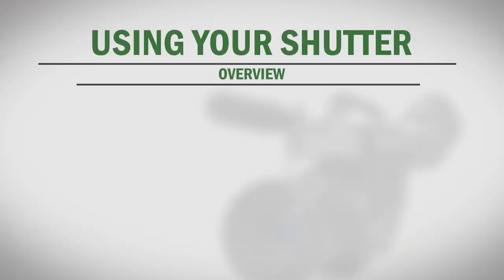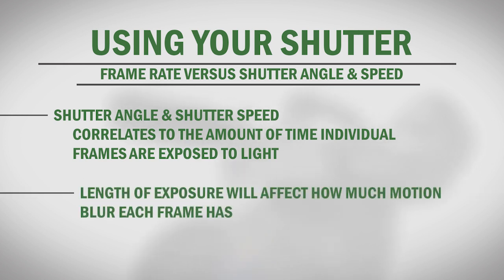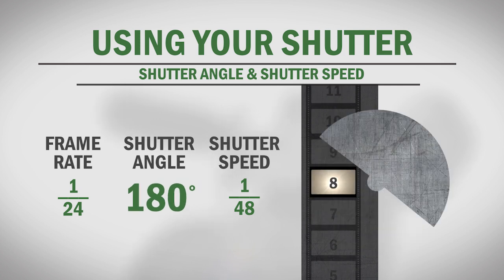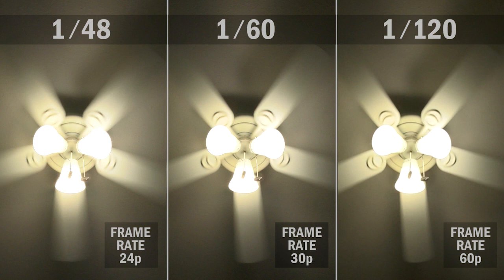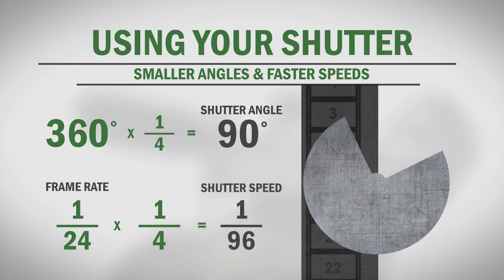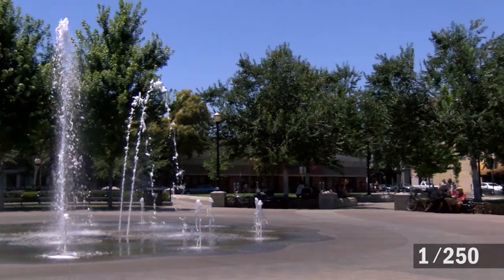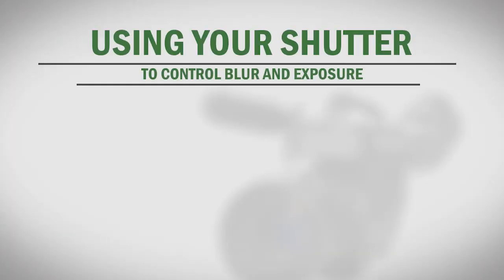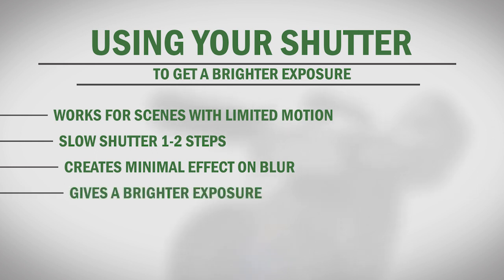Using Shutter Speed to Control Motion Blur and Exposure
We show you how to maintain control over the amount of blur that motion has in your footage. Learn how shutter angle and shutter speed work. How different settings affect the blur and exposure of your footage, and some common ways it can help improve your shots. Whether it's a fast moving action, flowing water, or low light shooting, knowing how to set your shutter properly can help you achieve the precise look you want.